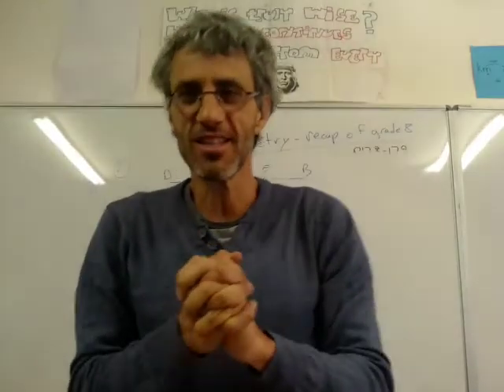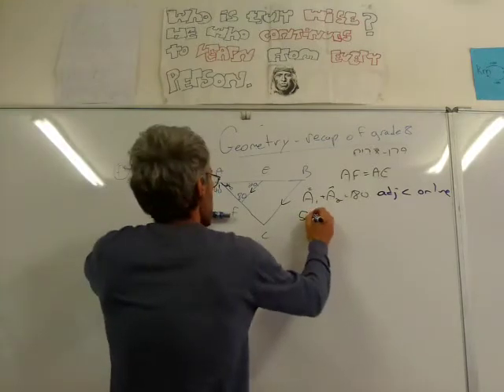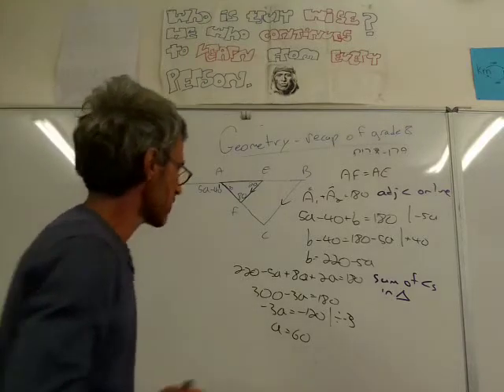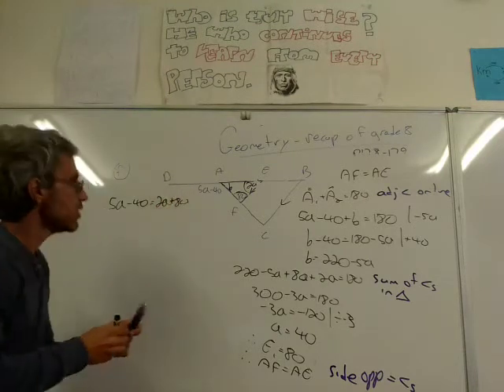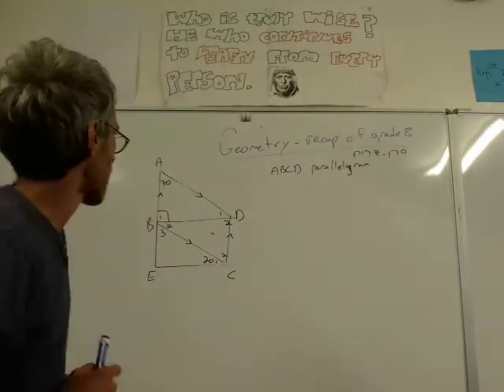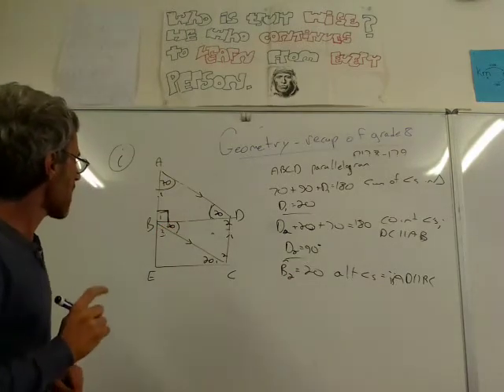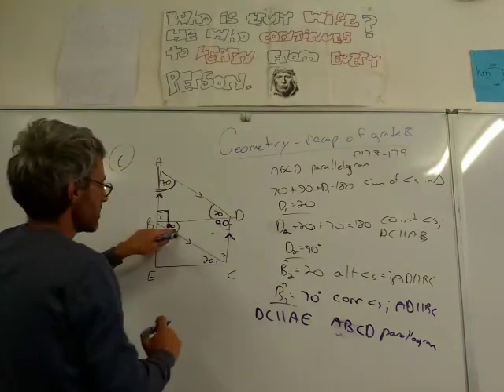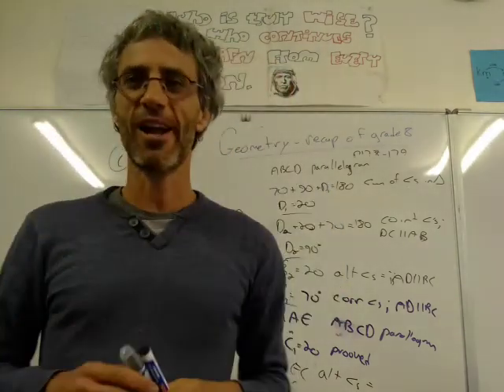grade 9 geometry recap part 4